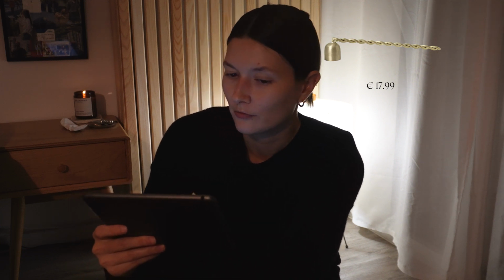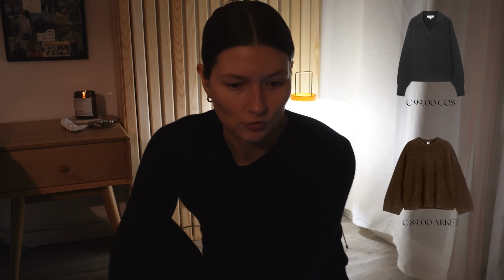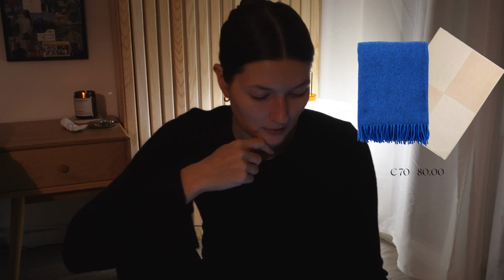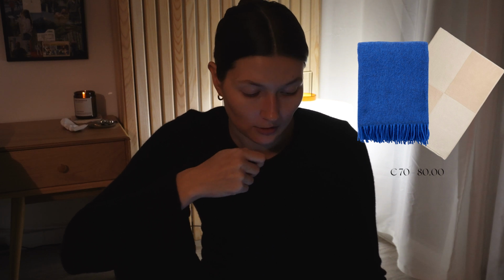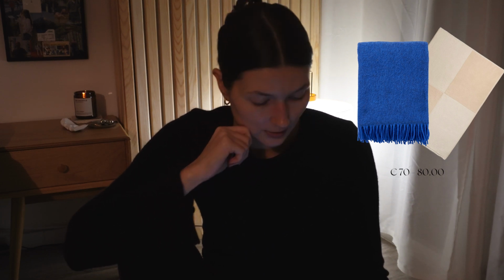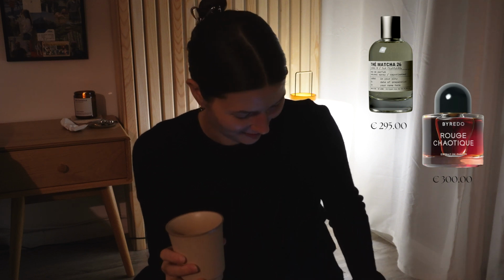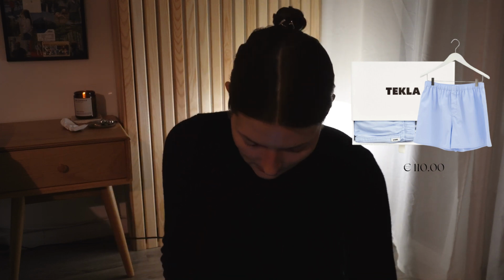clean girl’s holiday gift guide | affordable to luxury finds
Struggling to find the right holiday gift for her? 🎁 In this video, I’m sharing gift ideas that fit every budget — under €25, €50, €100, and a few luxurious options over €100. From cozy and practical to elegant and unique, there’s something for everyone.

I hope this inspires your holiday shopping and makes the season a little easier. ✨ Let me know which gift idea is your favorite in the comments!

TIMECODES

0:00 Intro
1:18 Gift Ideas Under €25 – Affordable yet thoughtful picks
5:38 Gift Ideas Under €50 – Chic and practical options
8:51 Gift Ideas Under €100 – Elegant and stylish picks
12:38 Luxurious Gifts Over €100 – Splurge-worthy options